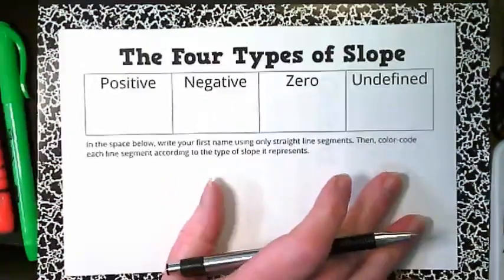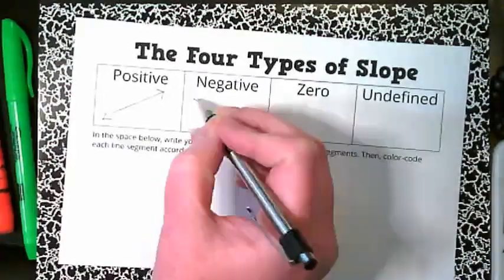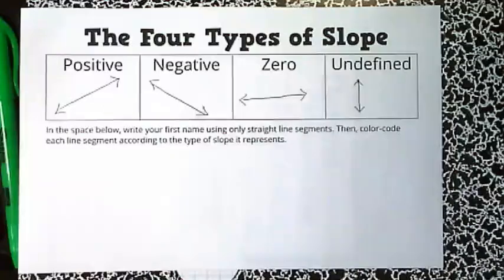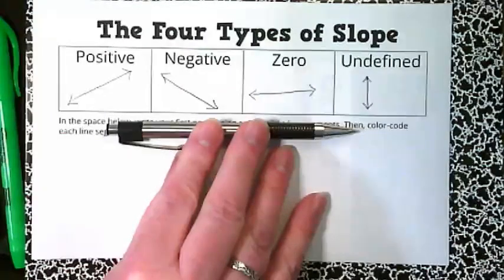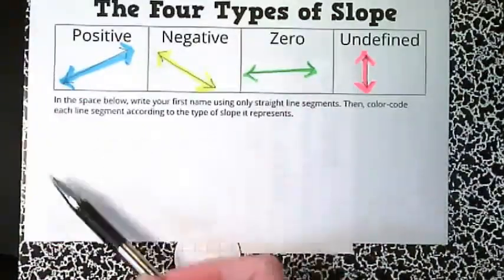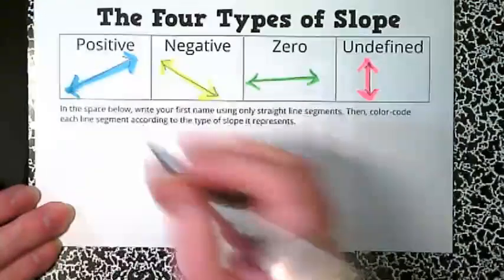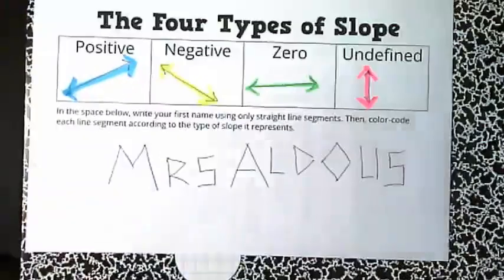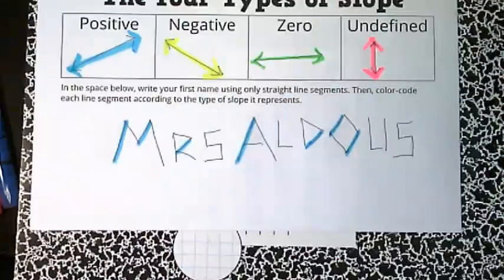4 types of slope